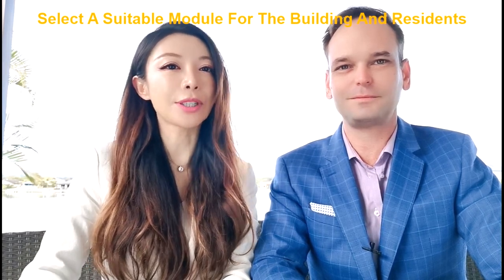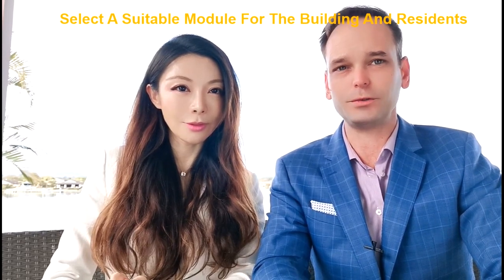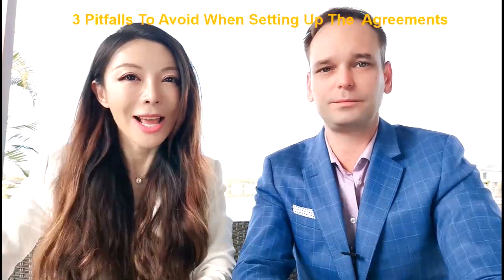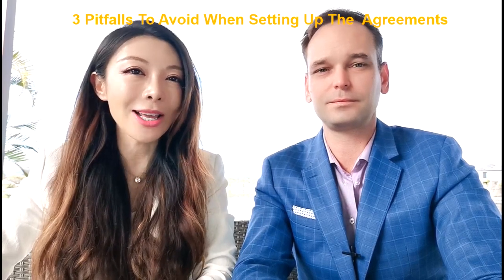Off The Plan Management Rights | Tips and Pitfalls For Developers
This One Is for Developers ONLY - You Need To See The Traps - So You Won't Be Sold Short! Call Richard Or Jessica 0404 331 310 NOW!

Interested in buying management rights?

Are you an onsite manager who wants to sell? Find out how to sell for the highest price, fast

Want a live experience? Come to our event and learn from Management Rights Experts.